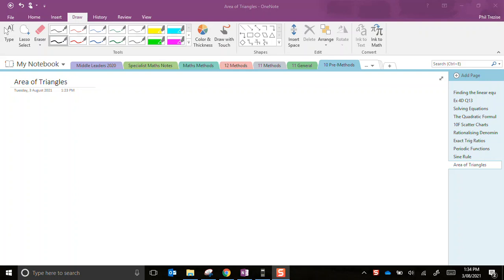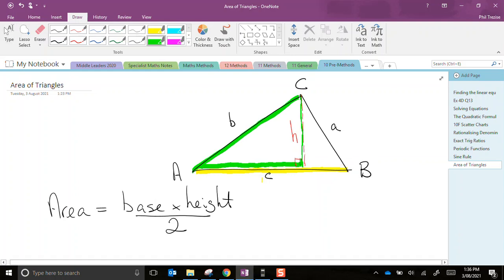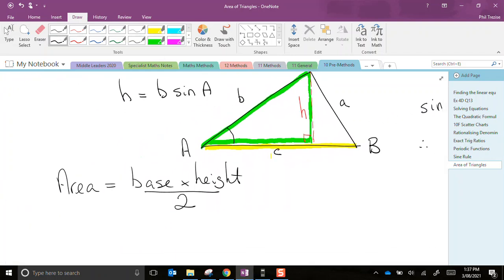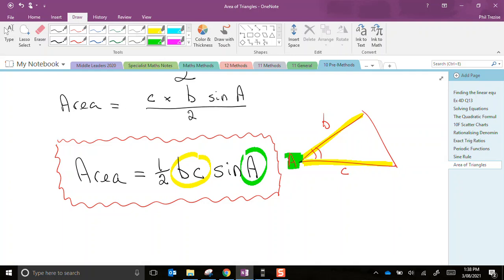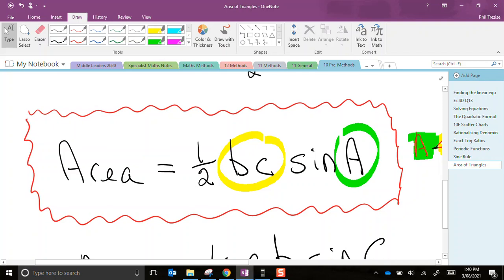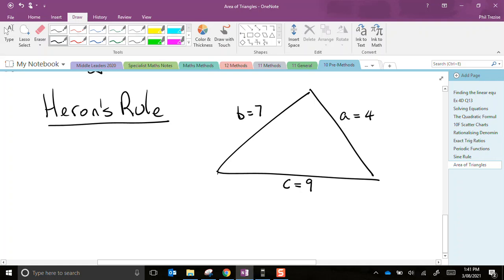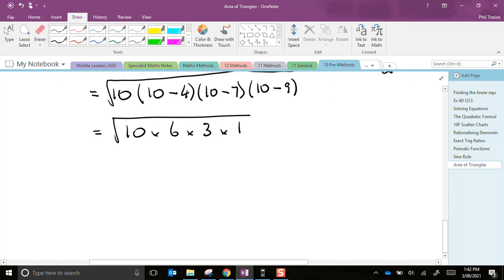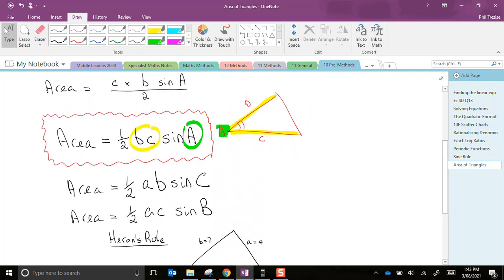Area of Triangles